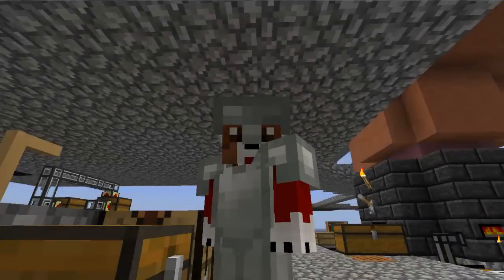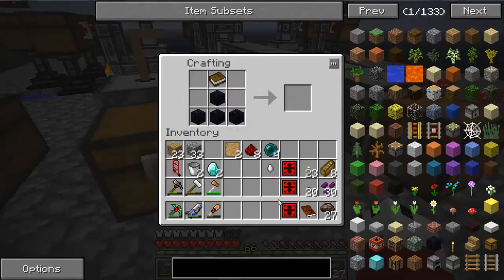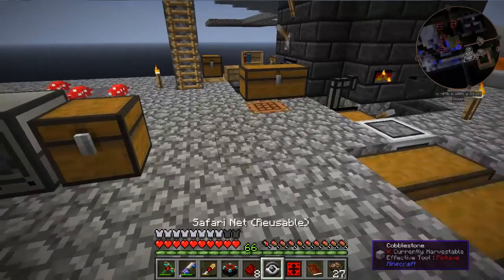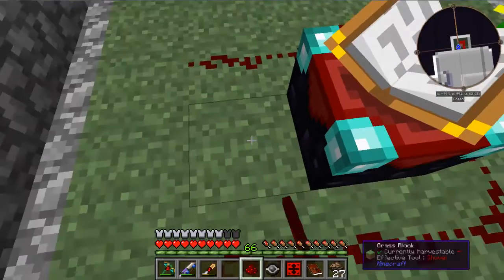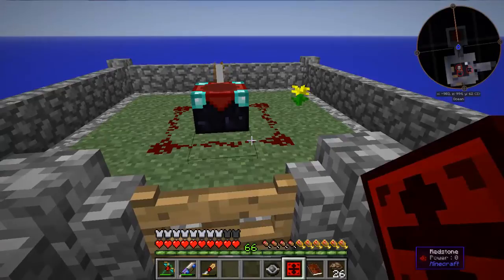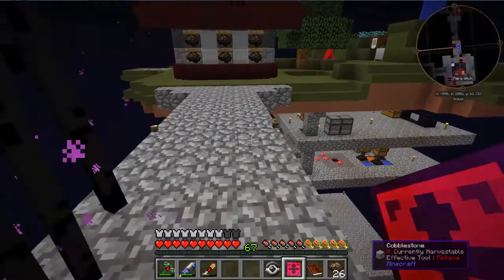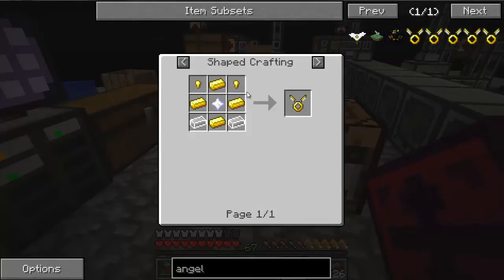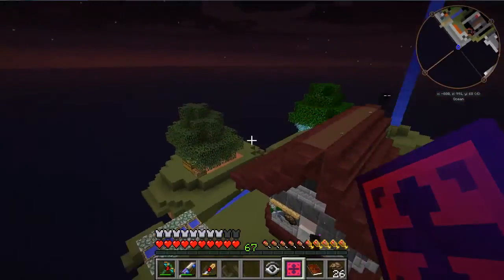Agrarian Skies 2 / Activate Division Sigil / Angel Ring / Ep 16 / Minecraft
Today we Activate the Division Sigil and craft Angel Ring so we can now FLY!

Agrarian Skies 2
Forum Help:

Agrarian Skies 2, the original skyblock quest pack is back for 1.7.10. Follow the quest book, meet new quest givers and rebuild your world starting from almost nothing. There are multiple map options ranging from easy to hard. Your game difficulty will determine what you start with for resources.  This pack completely changes the way minecraft is played. Nothing is safe from The Jaded One's tweaks.